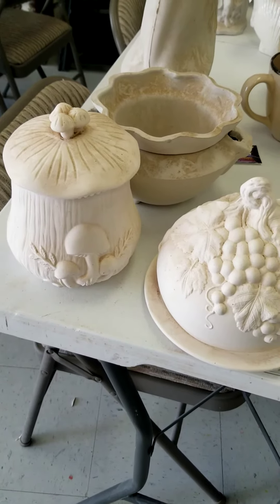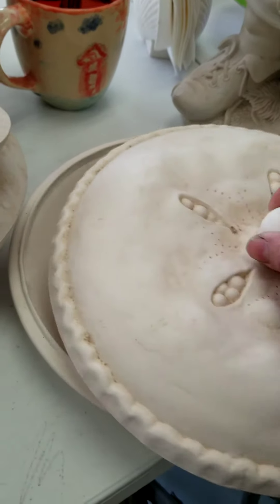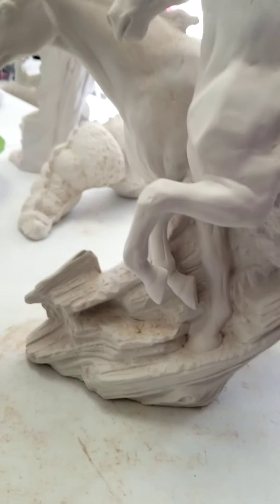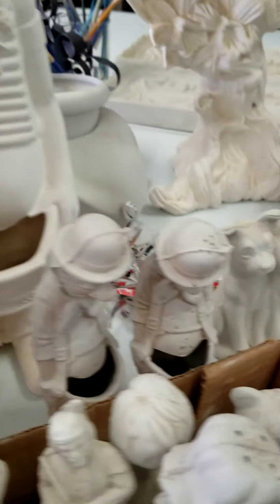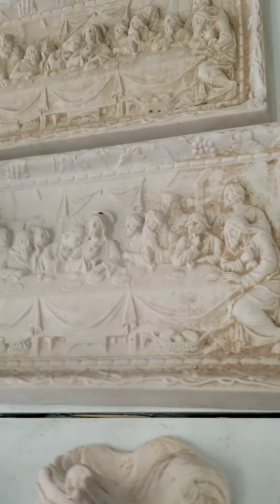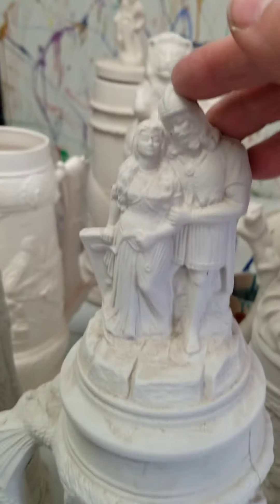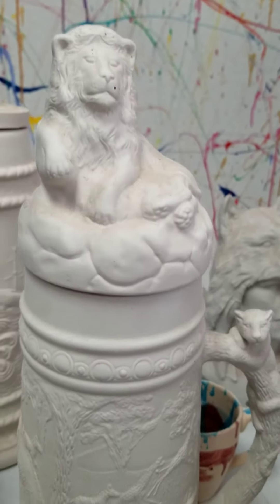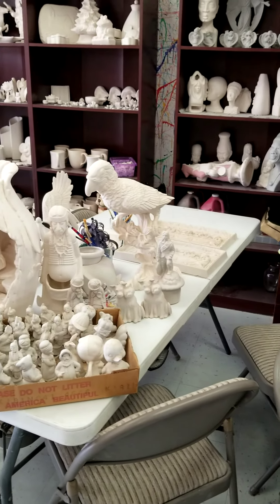New items, Feb 2020